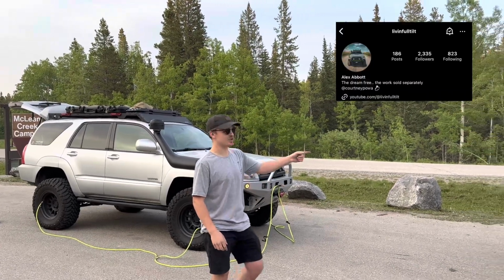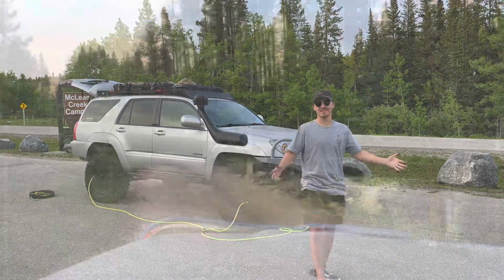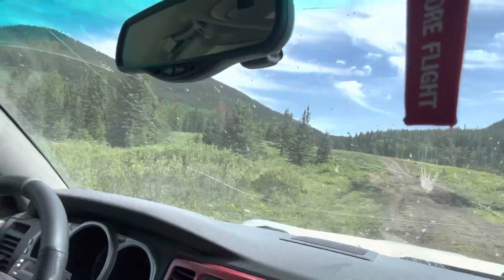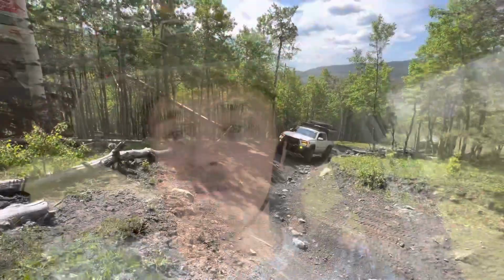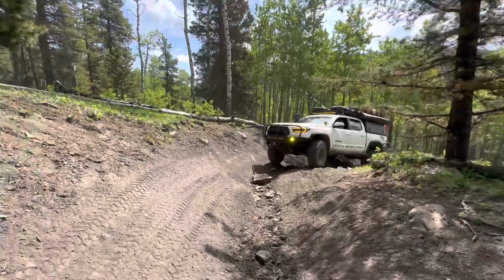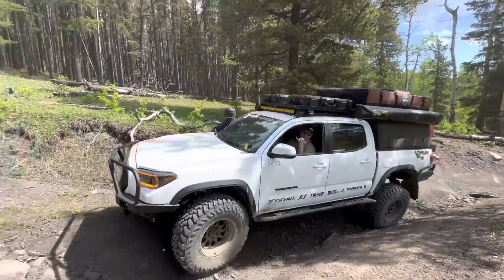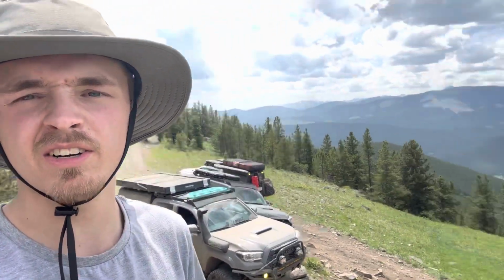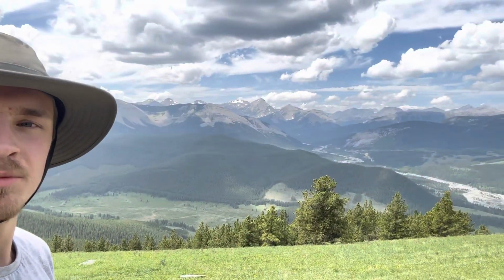Alberta’s Most Scenic Trail? Ft. Two 4Runners and Two Tacoma’s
Hey Guys! Thanks for checking out the new YouTube video. ￼ In this episode, we find camp later at night. Take some cool photos meet up with some friends wake up and try out Quirk Ridge testing our trucks suspension and my new 2023 4runner rear axle.￼
Mine - @JT.Explores
White 3rd Gen Taco - ​⁠@Geoscoutadventures
Grey 3rd Gen Taco - ​⁠@livinfulltilt
Black 5th gen 4Runner - @ true_north_overland